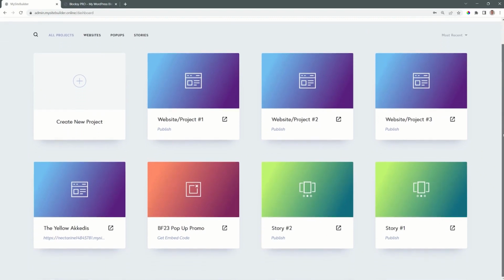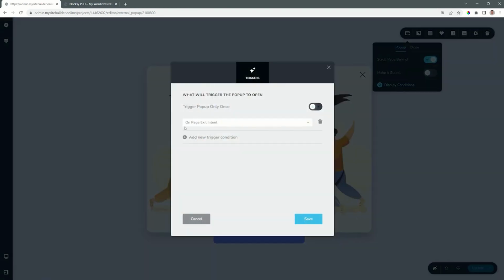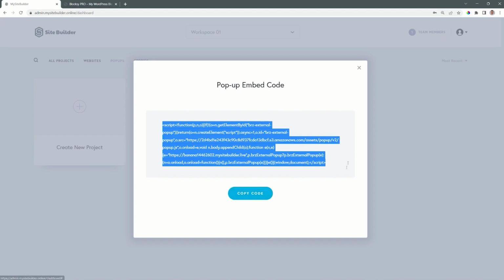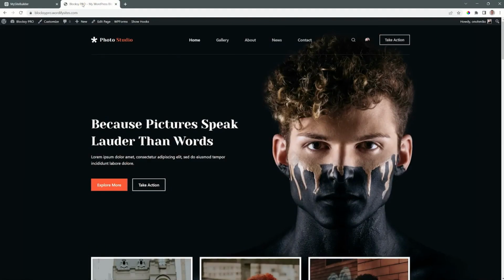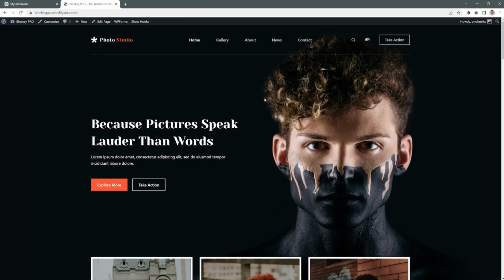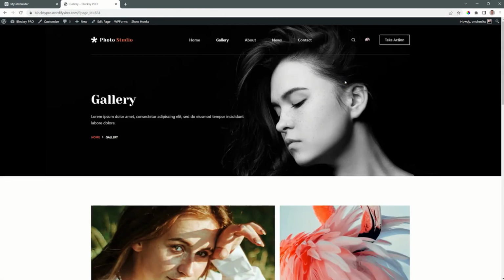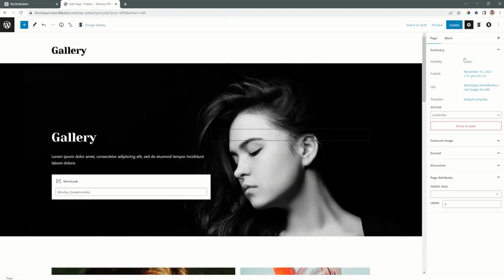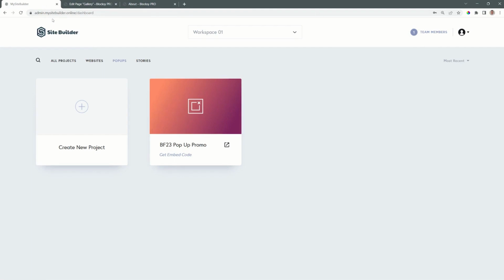/lite/ site || Publish Popups on an External Site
Use the external popup creator and go outside the boundaries of the /lite/ site and post a popup to any website. From discounts to newsletter sign up to cookie consents - do it with the popup builder.

Start creating a website builder with the /lite/ site. Whether you're a freelancer, marketer, or business owner, the /lite/ site is the perfect solution.

Let Your Imagination Soar with the /lite/ site's Drag-and-Drop Power. Build Beautiful, Responsive Websites Effortlessly.